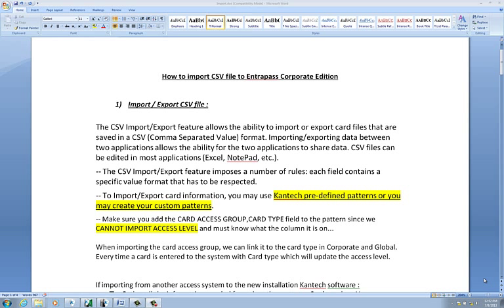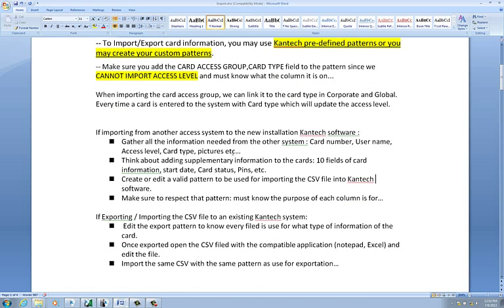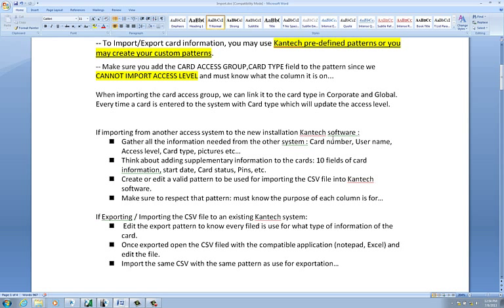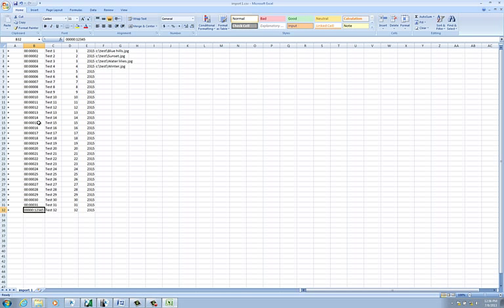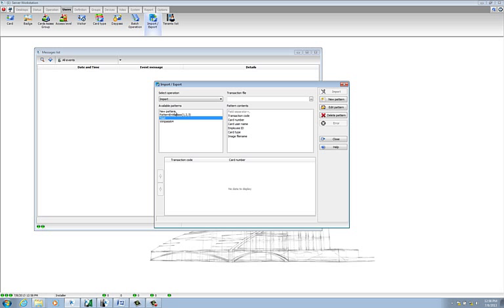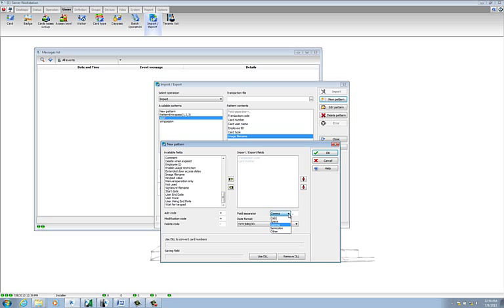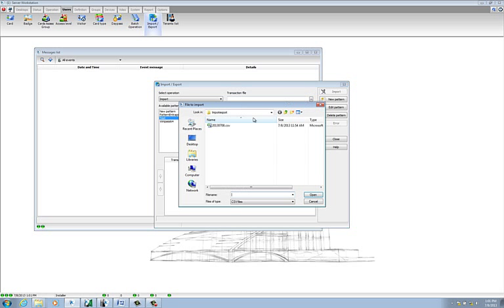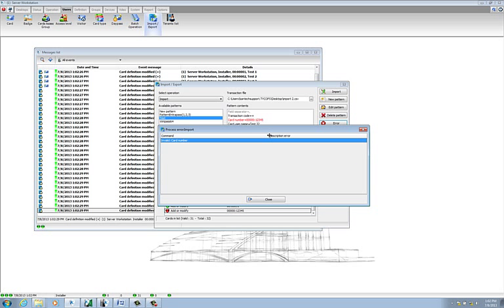Import CSV file in EntraPass Corporate